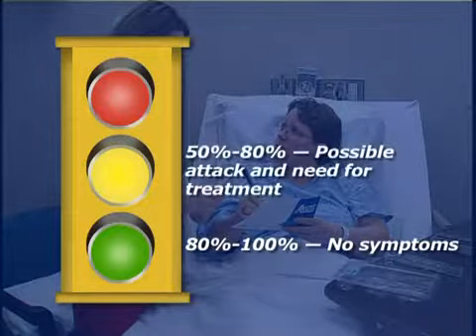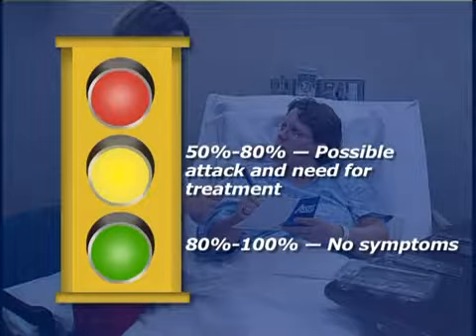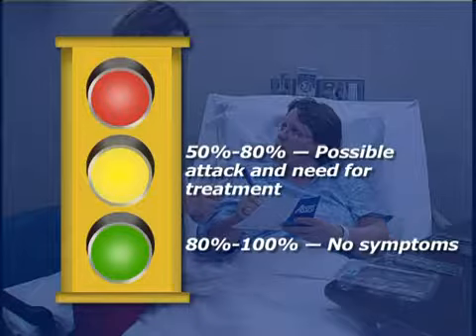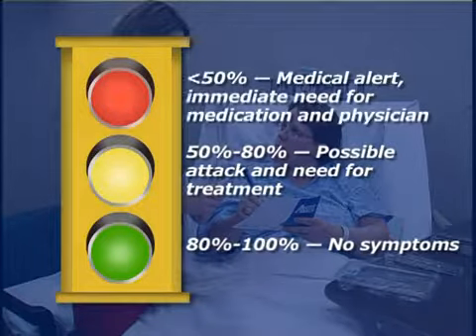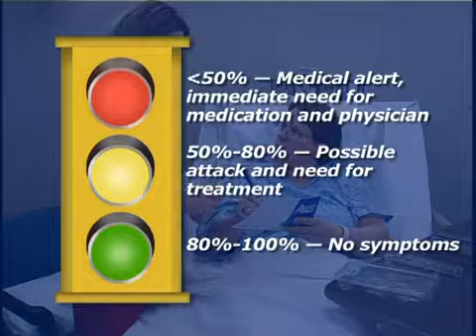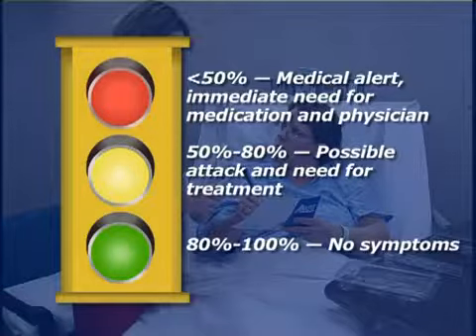Free Nursing Video Lecture Respiratory Care Maintaining an Airway